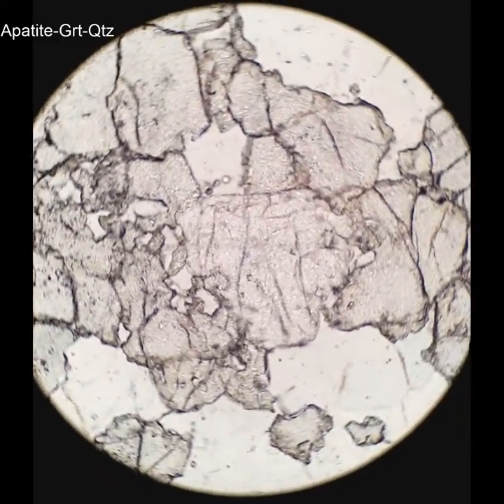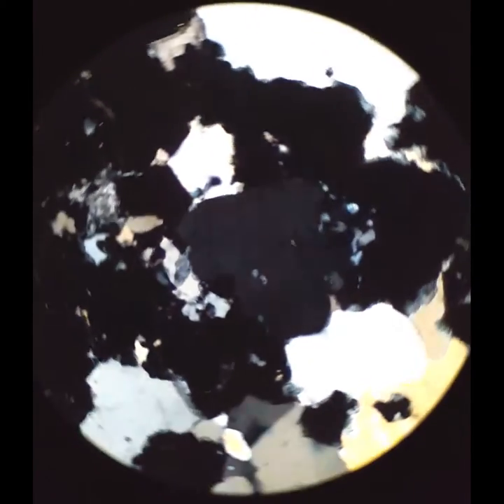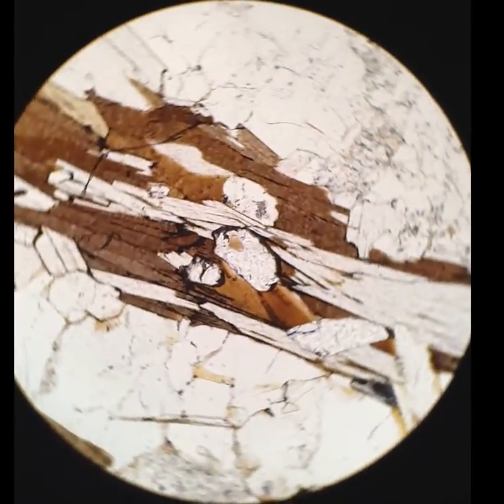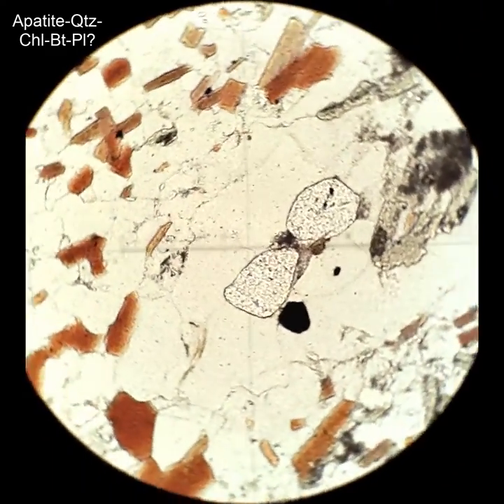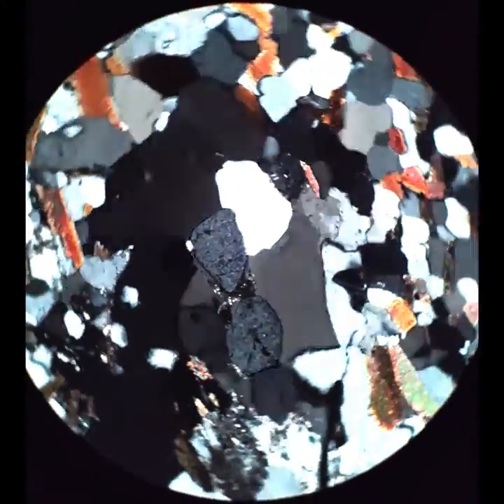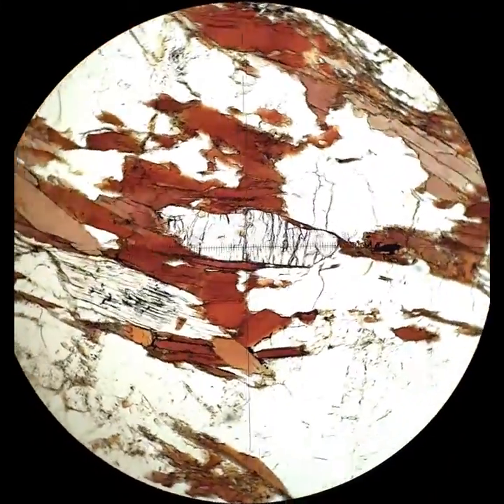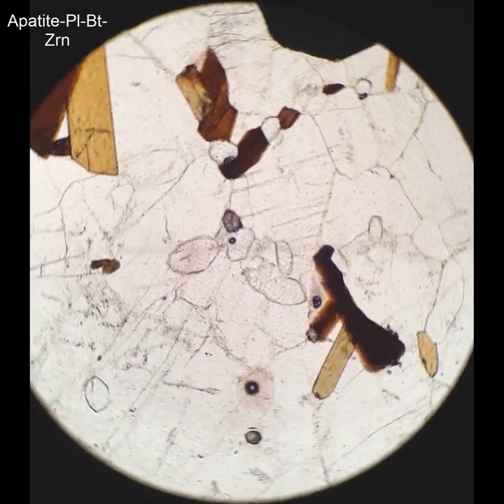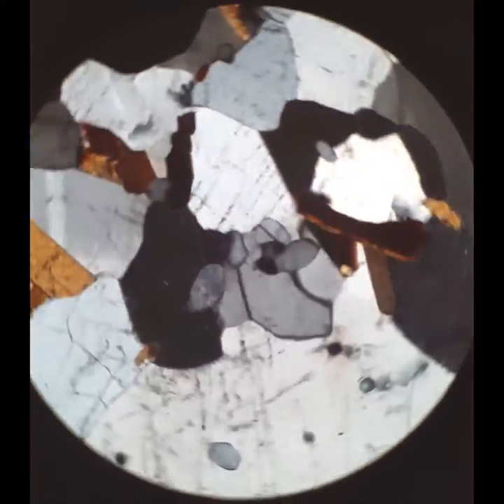Apatite tutorial Optical mineralogy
Several videos of apatite in thin section, showing typical textures and optical characteristics. Supported by Boise State University and the US National Science Foundation.
Key characteristics: High relief, very low interference colors.
00:00​ Comparison to garnet
00:30​ Typical grain, very low interference
01:00 Two grains illustrating high relief
01:30​ With long axis parallel to plane of section
02:02​ Typical cluster (with a zircon)